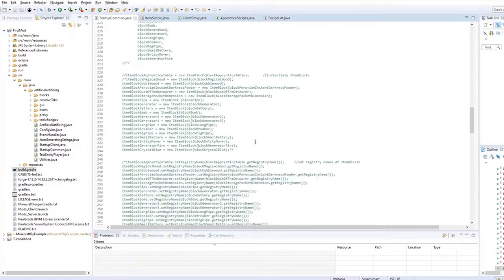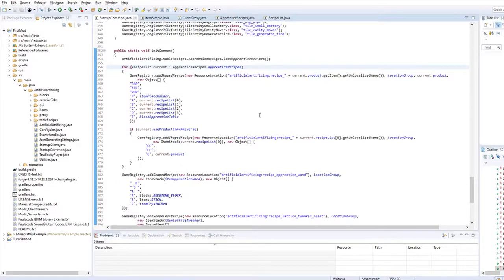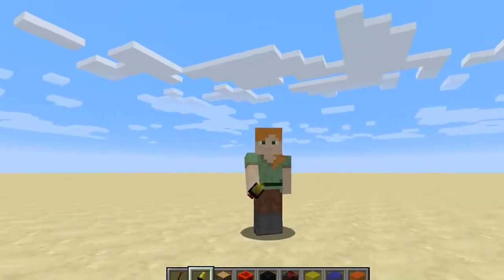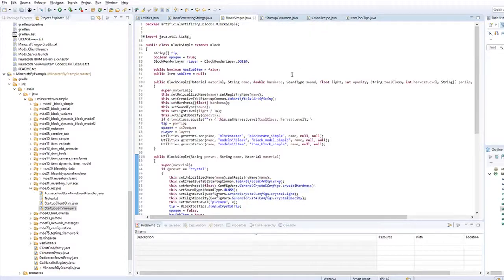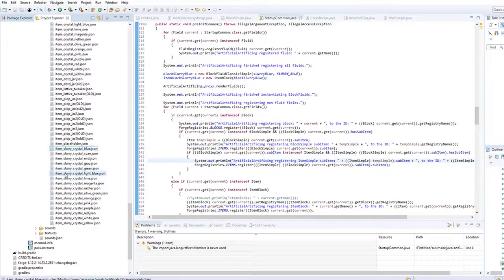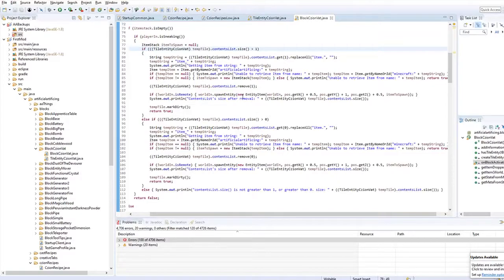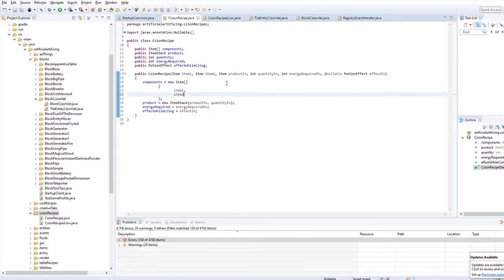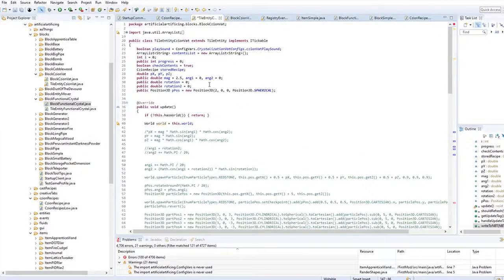Let's Mod Artificial Artificing: Ep4-Crystallization Vat & Item Generation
I make a vat for the crystallization of crystals, and a lot of items derived from other items.

This isn't a tutorial series, but if you want to know more about how mods are coded, I definitely will be showing and talking about what I'm doing to make the mod, as well as the logic that goes into it. Overall, though, it's more of an LP series, except I'm building a mod instead of LP things.

If you want detailed information to learn from, take a look at these sources: